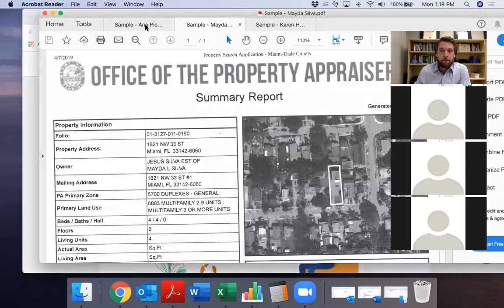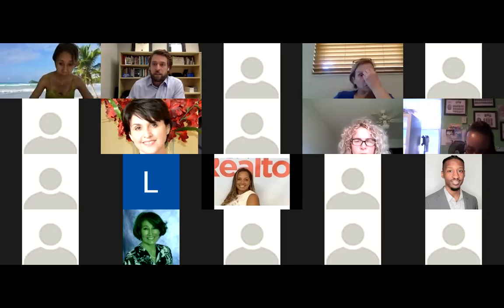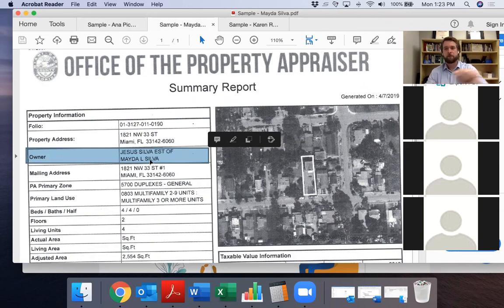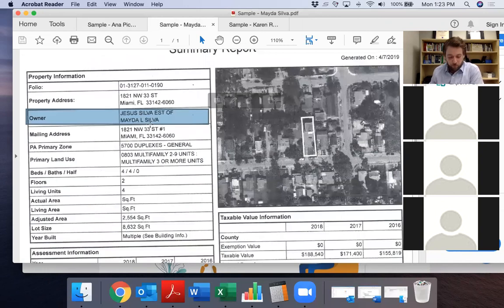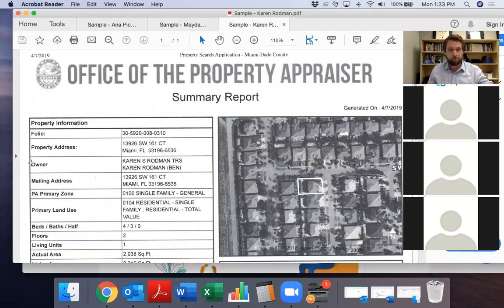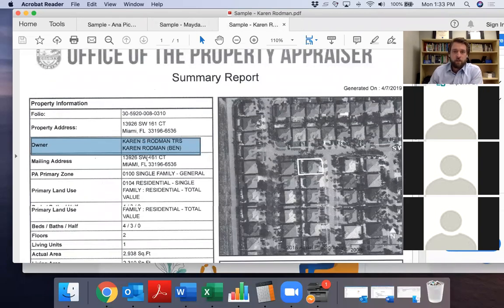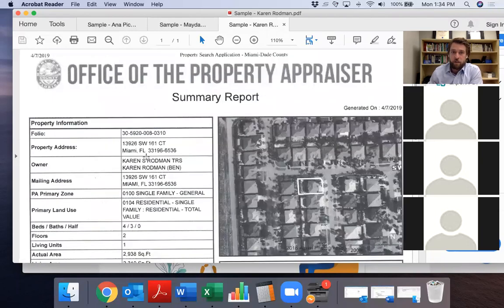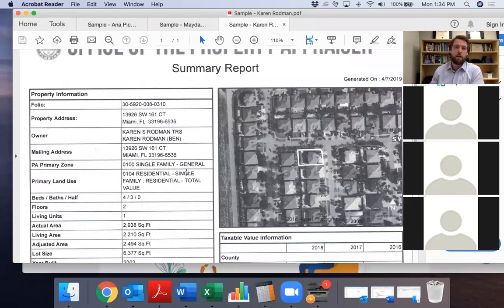Probate 101 for Realtors Course - August 3, 2020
I had the opportunity to teach 100+ realtors about probate. Special thanks to the Miami Association of REALTORS for inviting me to teach this course. You can learn more about me and the work I do at The Probate Law Firm by going